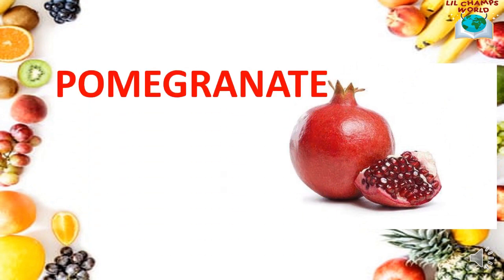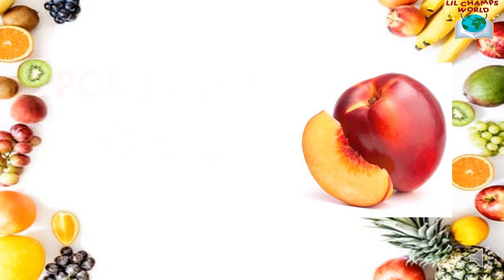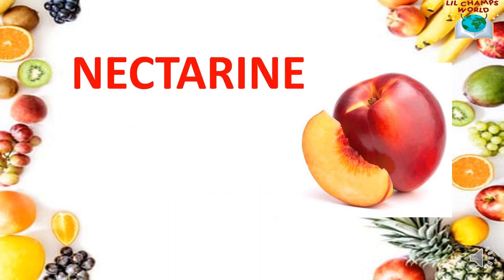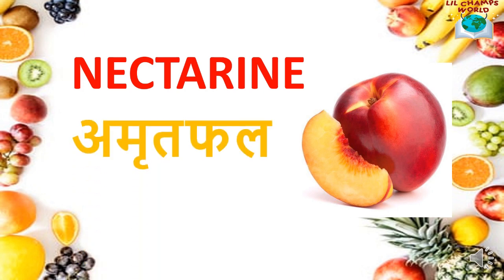20 Indian Fruits Name|| 20 फलों के नाम हिन्दी एवं अंग्रेजी भाषा में | pdf ke sath |Lil Champs world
20 Indian Fruits Name|| 20 फलों के नाम हिन्दी एवं अंग्रेजी भाषा में | pdf ke sath |Lil Champs world|
In this video kids will learn about all types of Fruits.

If you like this video then  do share with your family and friends ,below is the link: